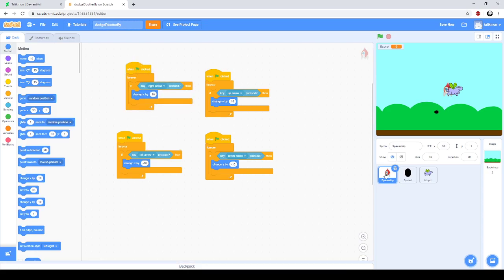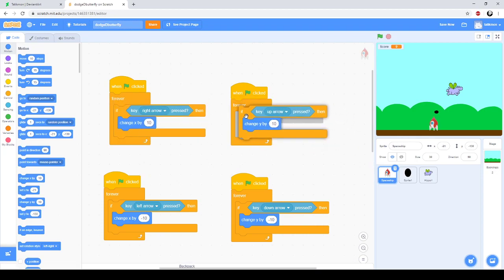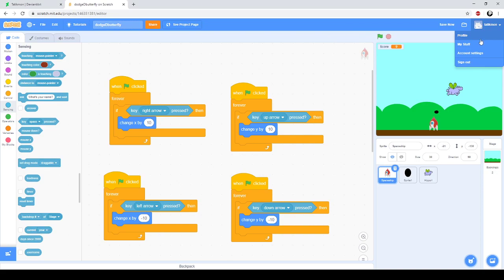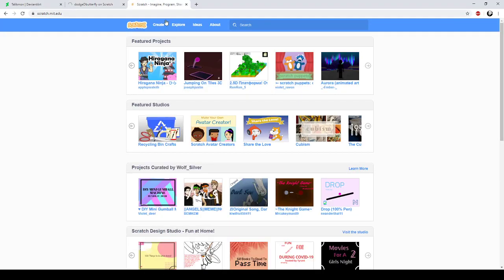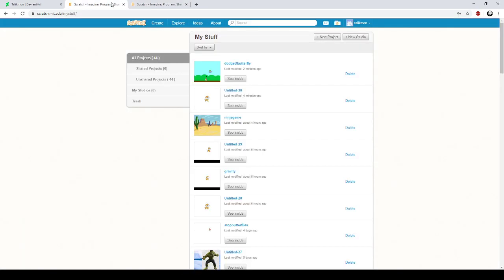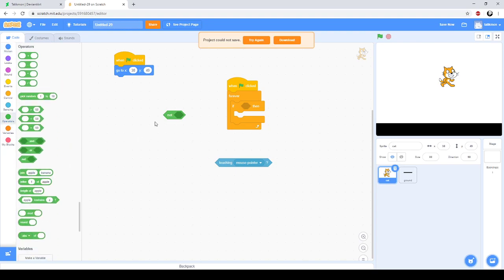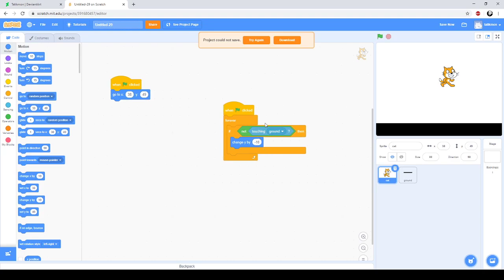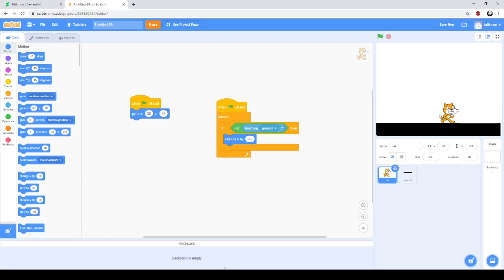SCRATCH: Movement, Collision and Gravity